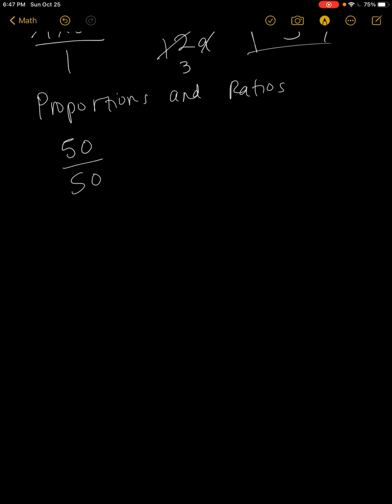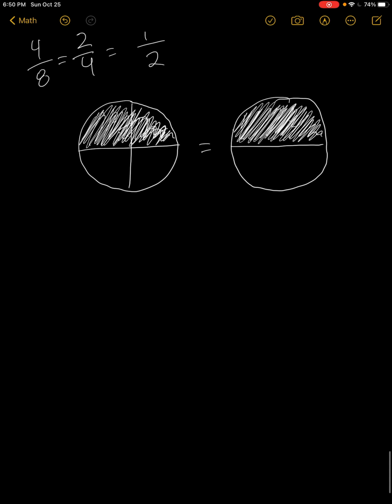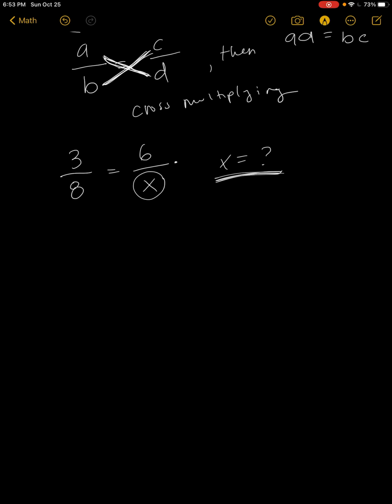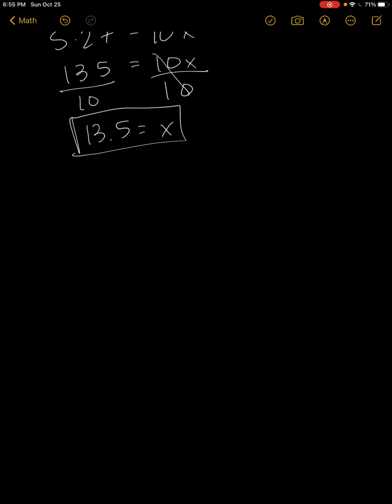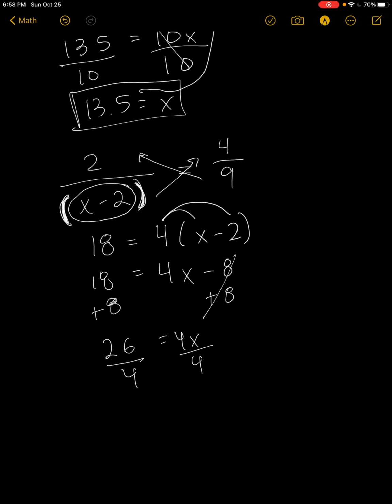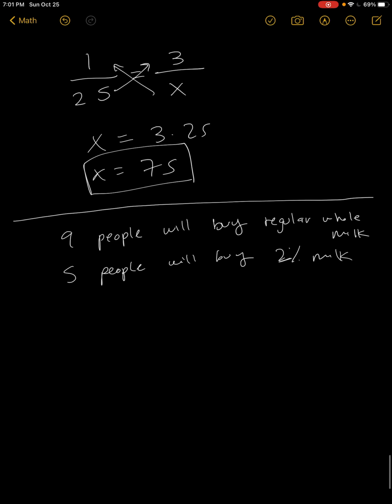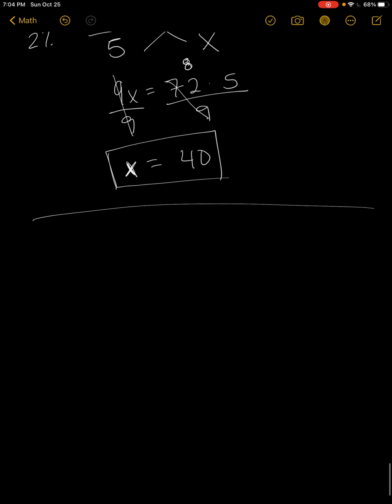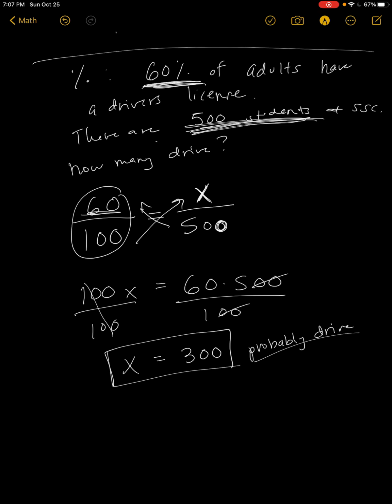4: Solving Proportions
10:27 examples
12:24 real life examples/uses (percents)